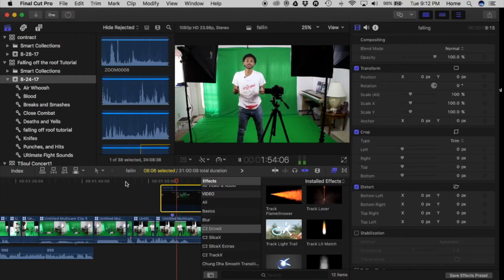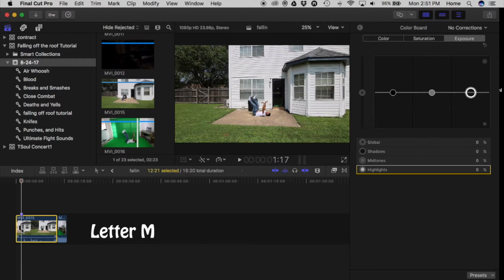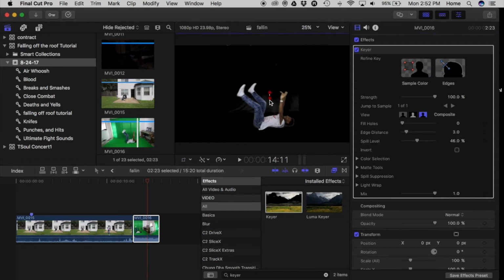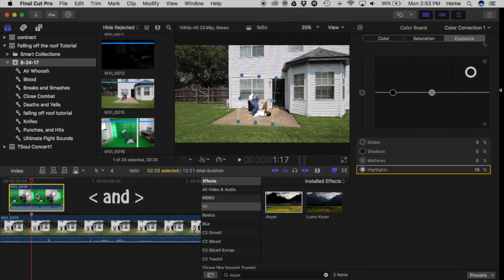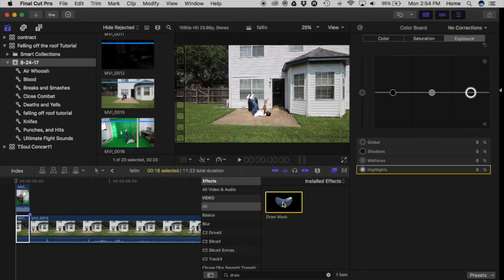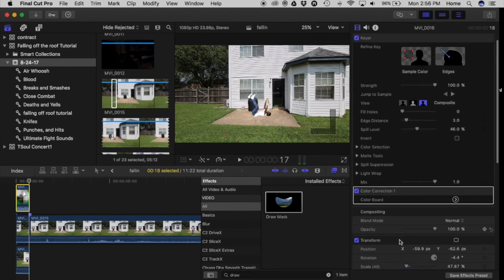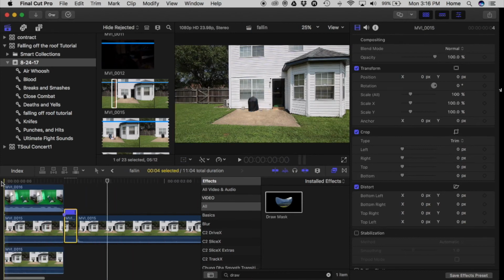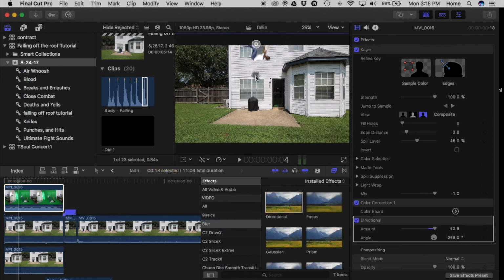I FELL OFF THE ROOF! | Tutorial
A final cut pro tutorial showing how I made it seem like I fell off the roof with just using a camera, tripod, and a green screen.